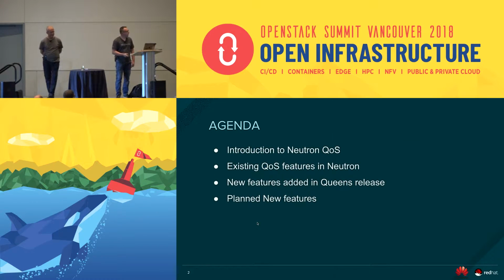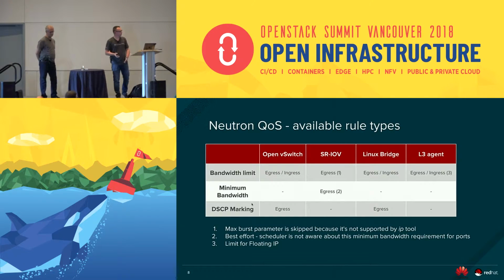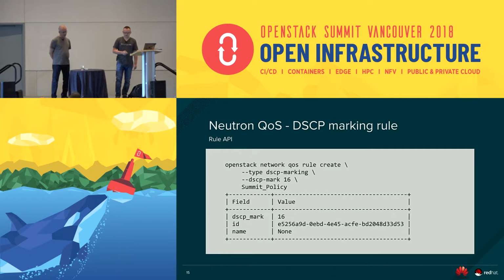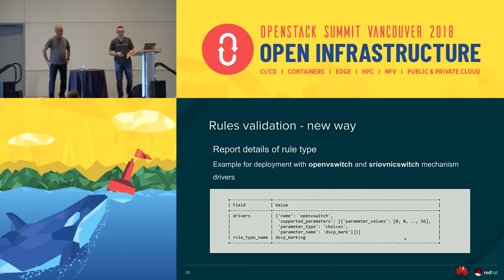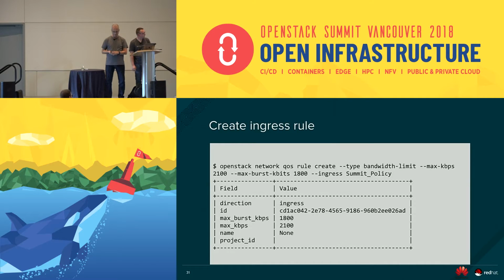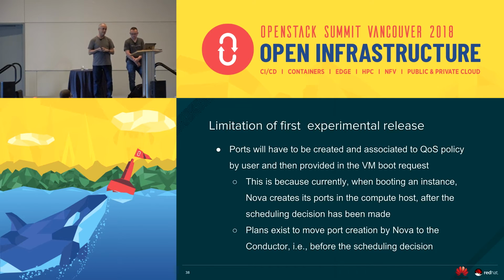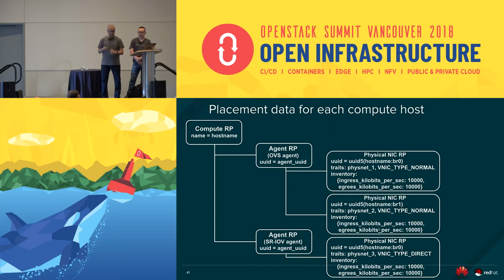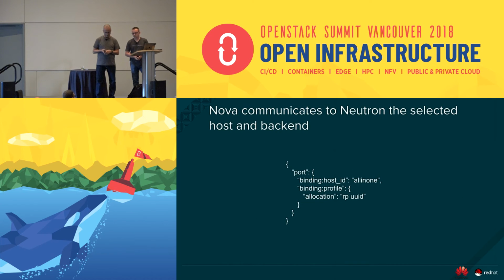What is new with Neutron QoS?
Neutron has offered a QoS Quality of Service framework for quite some time now. In this presentation we will discuss its features, give an overview of their implementation and how they have evolved over time. We will also present new features, like QoS for floating IPs implemented during the Queens cycle and how we are implementing in Rocky minimum bandwidth based scheduling, that enables instances to be placed in hosts taking into consideration their bandwidth requirements and the availability